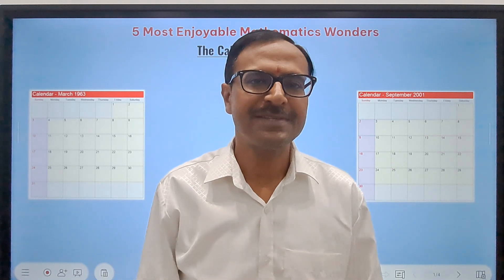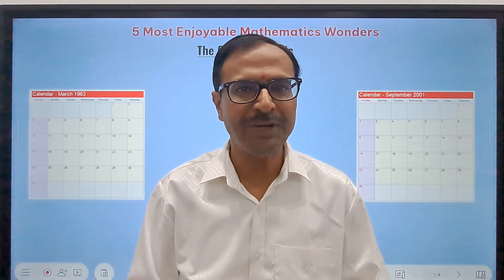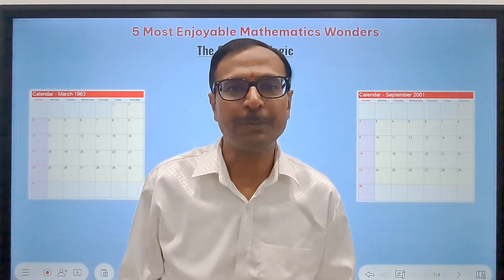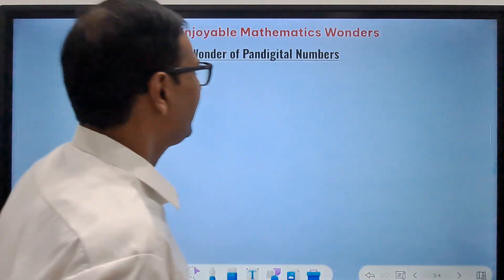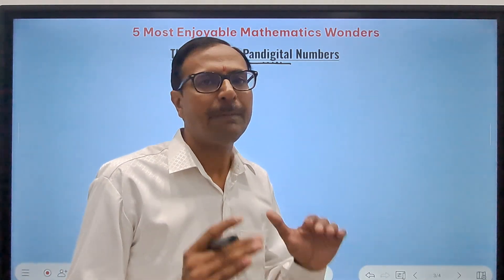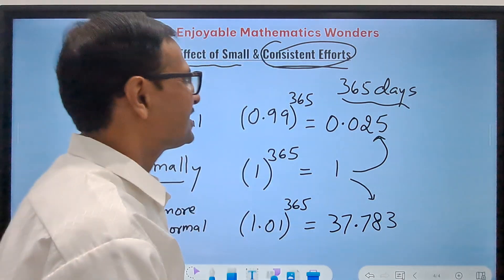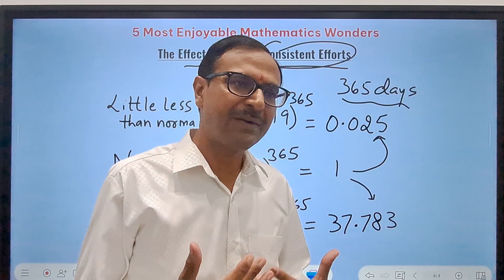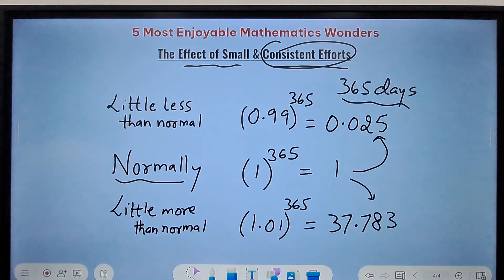5 Math Wonders II Enjoy & Surprise Your Friends II Math Puzzles II Pandigital Numbers